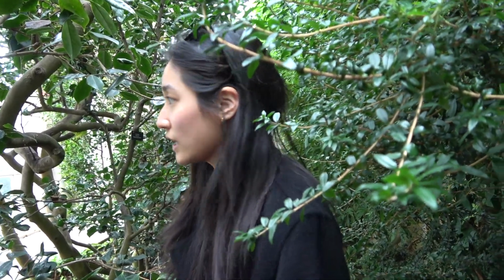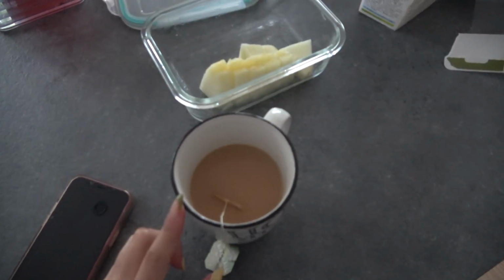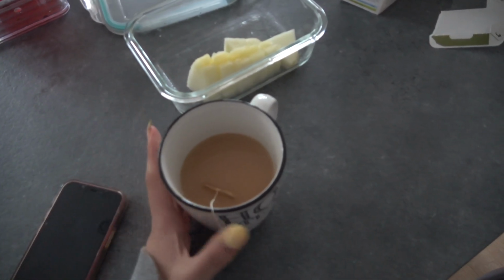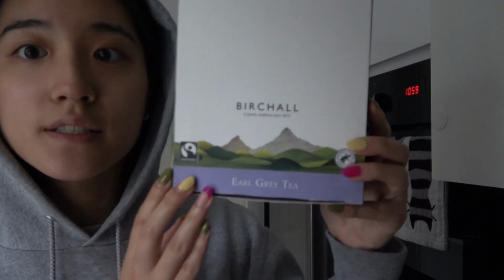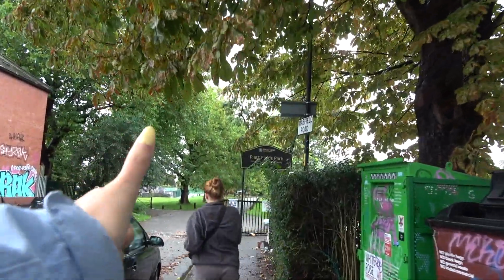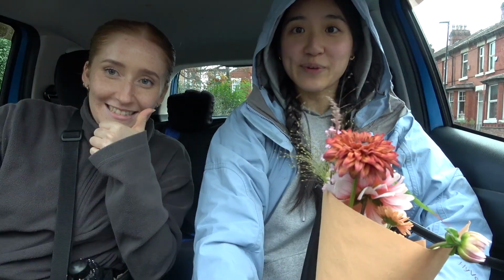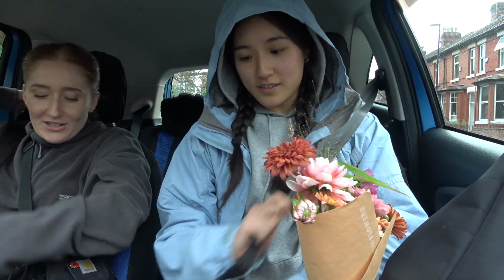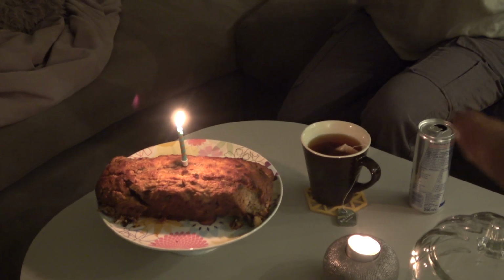Autumn in England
Tea, Chatsworth house & farmers market